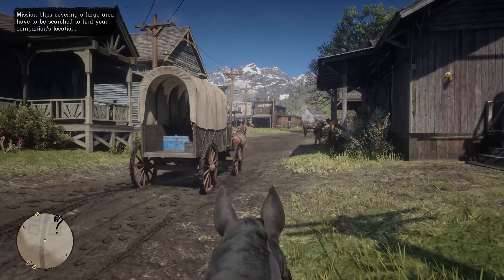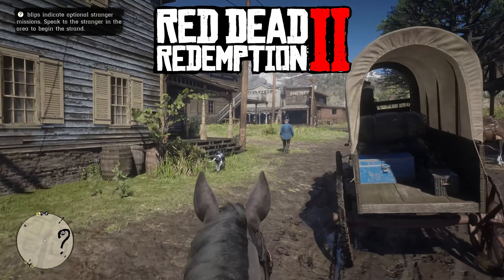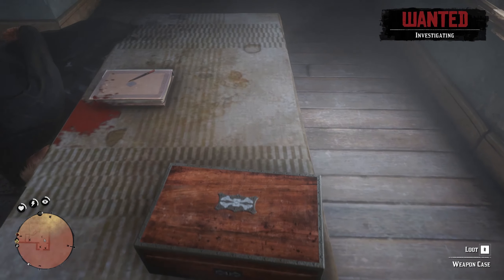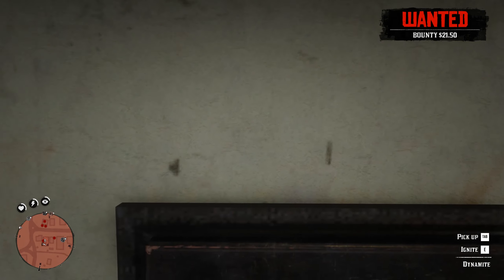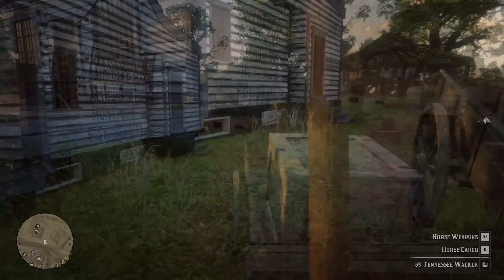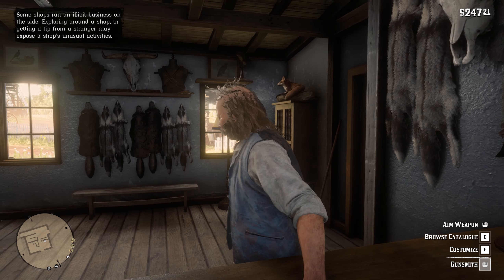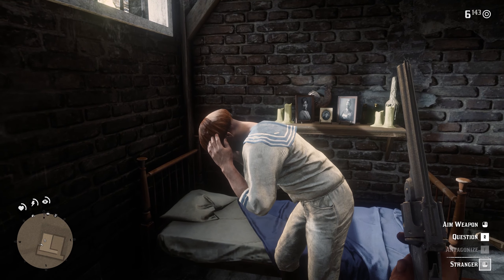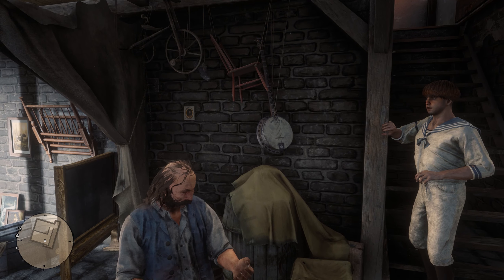Red Dead Redemption 2 Secret Weapon's and a Fence at the start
I show you were to get two very good secret weapon's in Red Dead Redemption 2 and where to find a fence that you can sell your stolen goods to, at the start of the game.

If you enjoy the video and mabye want some great music
Check out Epidemicsound they have a hugh library with good quality music and sound's If you use my link and sign up for a free trial you even help me and my channel out at the same time.